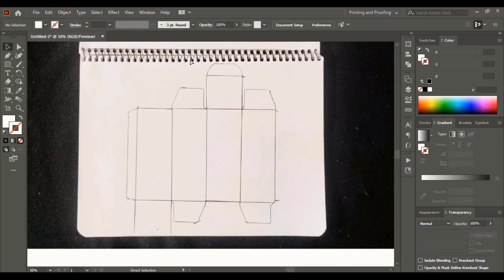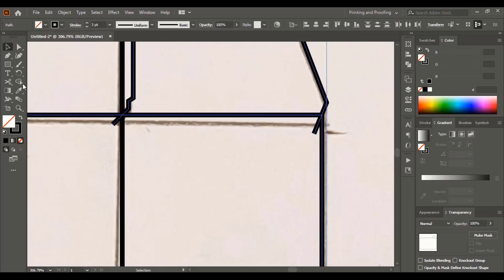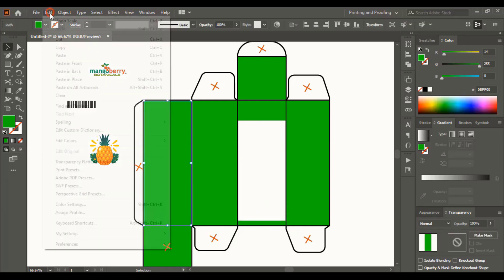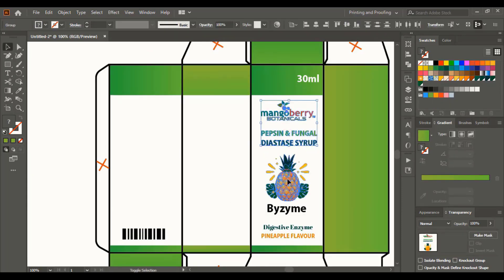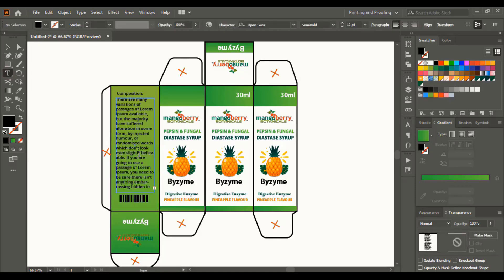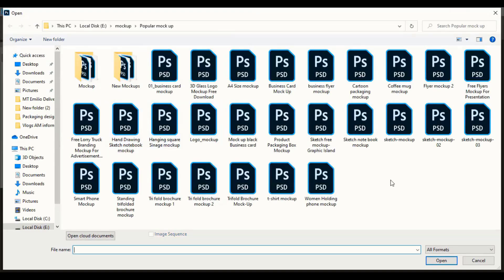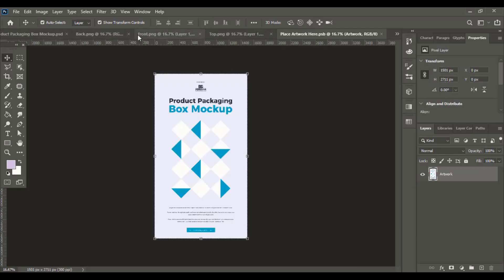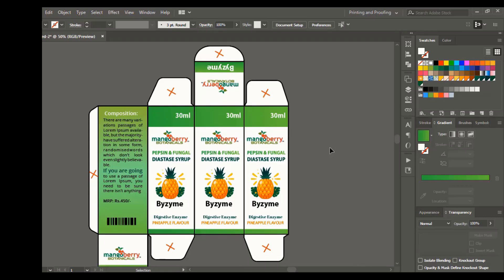Packaging design in illustrator | Product Packaging Box Design Tutorial